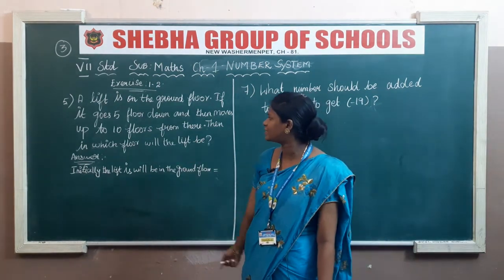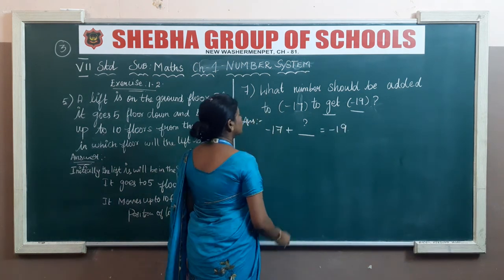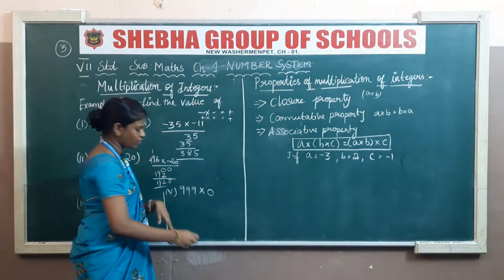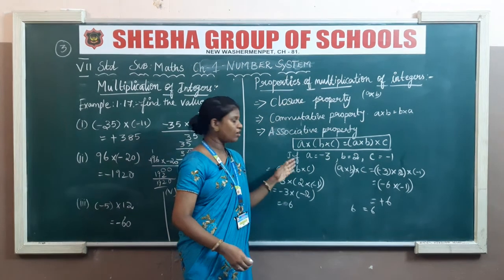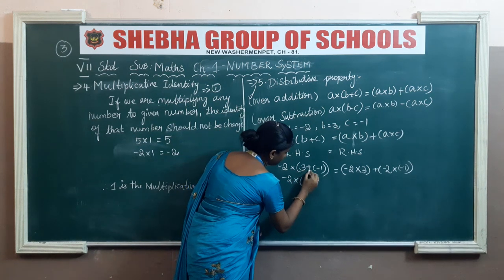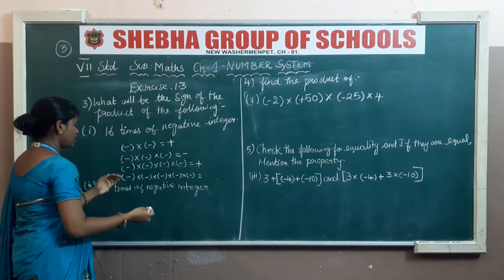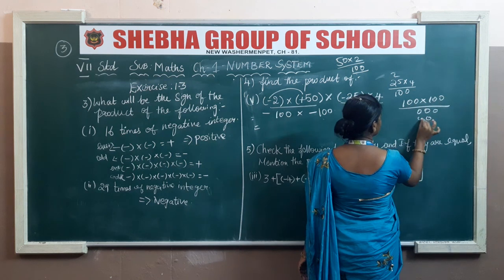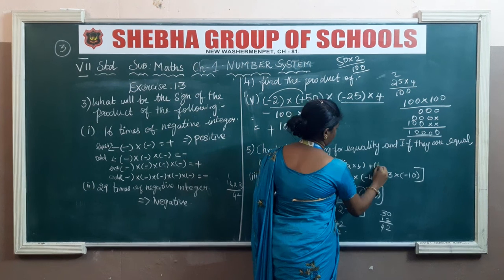12.08.2020 VII Maths Class-3 Number System, Part-3 (Ms. Madhumathy)